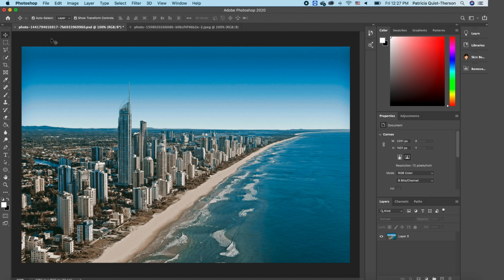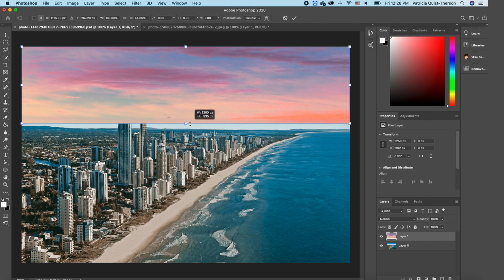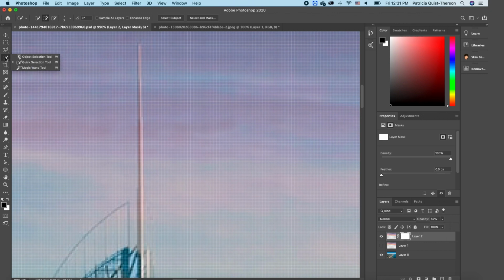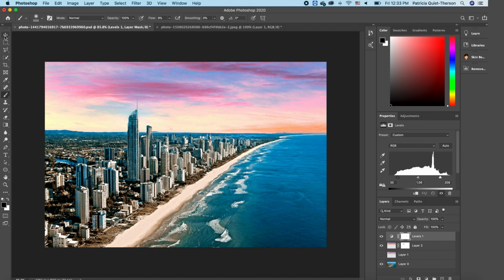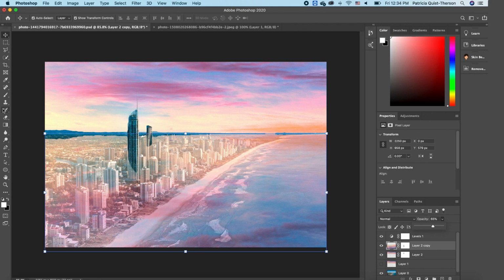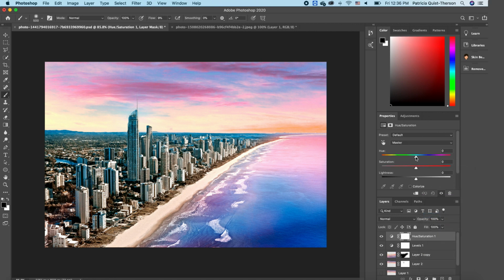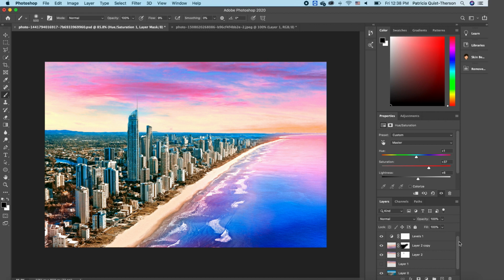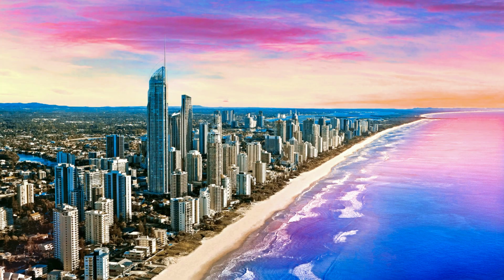How to create a DRAMATIC SKY in Photoshop 2020 | Photoshop Tutorial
In this photoshop Tutorial, you will learn how to create a DRAMATIC SKY in Photoshop 2020, graphic or image around any object using advanced multiple and several blending modes, and Blend-if features in Photoshop 2020.

If you found this tutorial on how to create a DRAMATIC SKY in Photoshop 2020 useful, please share this Photoshop tutorial with your friends.

// D O W N L O A D   T U T O R I A L   I M A G E